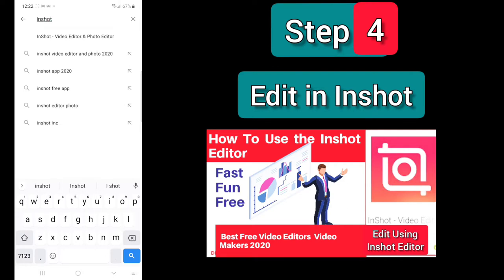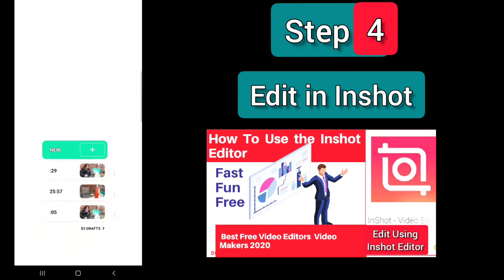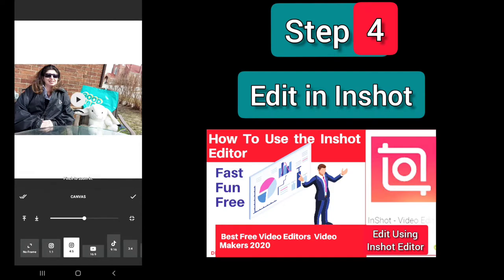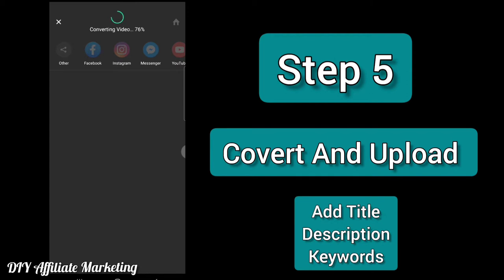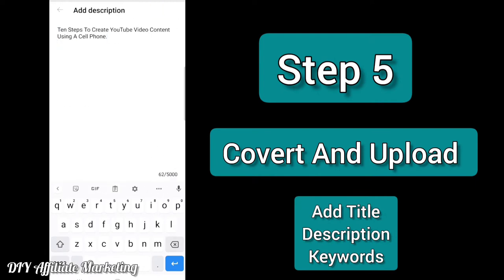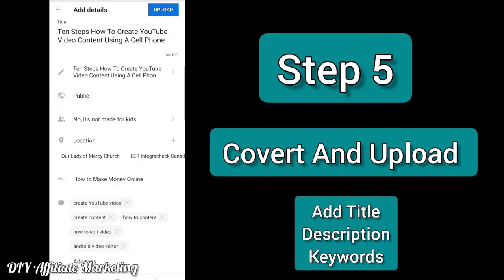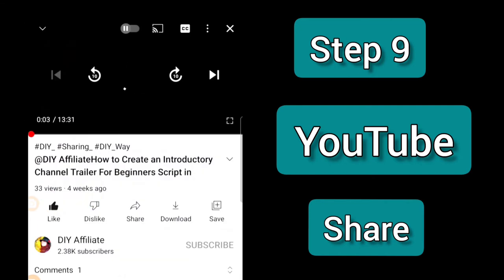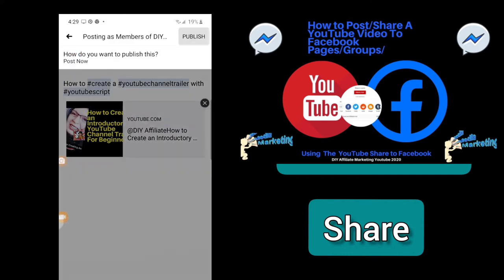​ @DIYAffiliate Content is King Video How How To Make YouTube Videos Start - Finish 9 Step Tutorial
How To Make YouTube Videos Start to Finish 9Step Tutorial Happy Easter 2021 Edit Using Inshot Editor
In this video, I show you My Easy Nine Steps to Creating Content for Youtube to be shared with Facebook Twitter Pinterest Linkedin Reddit Tumbler and Blogger, and a few more. In this video, I show you the fastest easiest, and most cost-efficient way to create content using your cell phone. How Important is it to learn how to create the Content you need for any Social Media Marketing Strategy? Youtube is one of the best places to start and then share it with all others using the Youtube Share Arrow. You can create content for Facebook or Twitter or any other Social Media Platform. When you edit using Inshot it Shares to Nine Different Places Including Instagram and TikTok Here are the 9 Steps that I used in this Youtube Video Creation 9 Steps How To Create YouTube Video Content Using A Cell Phone.
✅Step One Staging just the same as you would stage a house the only difference is you are using a Mobile Device to Choose What your viewer is seeing or not seeing You may have staged a couple of different shots and always be aware of where your camera is the top bottom or left or right ( I used a small tripod )
✅ Step Two
(Testing Testing 123 Have you ever recorded a video and later found out you had the microphone off (That has happened to me I know from experience now to check the microphone before recording. If you are only using the camera in the exact position then after you stage you will have your vision of what the Camera Lens is seeing, Have you tried looking through your camera to see what it is seeing but seeing something different. Doing a test for and audio to make sure the camera is and you are in the right position and to make sure there are no noises even if the noise is not loud and it does not bother you. The Mobile Device Microphone will amplify the sound and wreck your video.
✅Step Three
Create your Video for any Social Media Platform using your cell or tablet
✅Step Four
Edit your video using the inshot check out this video to watch a step-by-step on how to use the Inshot Video Editor
InShot - Best FREE HD Video Editors and Video Makers with all features, trim & cut video/movie, blur the background, add music, transition effects, text and emoji, and filters! download for android✨
Facebook Pages (this is a summary of all your pages and you can choose which one you want to post to or if you want to post to or post to all watch this video to info Download App At Google Play Store
Facebook Business Suite - Apps on Google Play
With Facebook Business Suite (formerly Pages Manager App), you can access and manage the tools your business needs to…play.google.com
 Create Facebook Pages where you can Share To Other Places Facebook Shares To for your Organic Traffic Growth
We are all traffic which traffic are you?
✅Step Five
Hit the save button and convert and upload Video to YouTube
🔑Add A Title with your Keywords
🔑Add your description using the Title with the keywords and add all the keywords that you used in your video
🔑Add Your Keytags or Keywords that were used in the Title all the Keywords used in the Description and also do research on your keywords by going to Youtube and checking out your title and seeing where it is you are ending up
🔑Add Hashtags to appear under the video otherwise, it will just show your location
Add and Create your own hashtags or check them out first
🔑Save your work and upload it to Youtube
✅Step Six
On your Cell Phone go to the Browser mine is Chrome tap on the 3 dots and choose to view with the Desktop Site. This will give a view similar to the desktop view, you can do most of the same functions the only difference is you are using a mini-computer that you carry around in your back pocket or in a purse or just holding it as most people do. You can add Video Cards What are Video Cards( When you are watching a video and an I in a circle appears alerting to other videos or playlists or channels )
When you create a video card it must have 4 elements
🔑Thumbnail is first A good Thumbnail that will interest a person enough to click into it ( The thumbnail must represent the video otherwise it is called Click Bait and no one like that)
An Interesting Title Custom Message and Most Important (Teaser Text) spaced out to let the viewer see each one